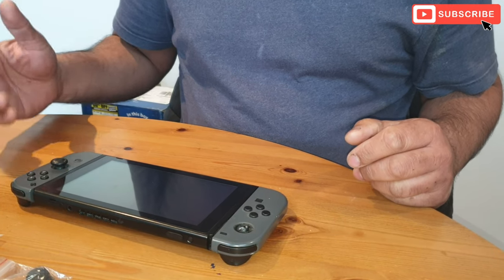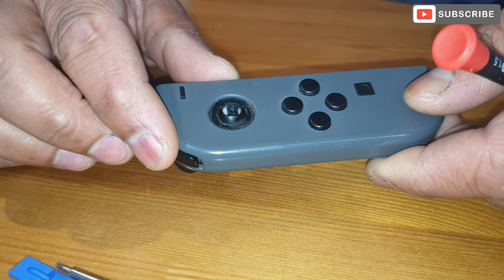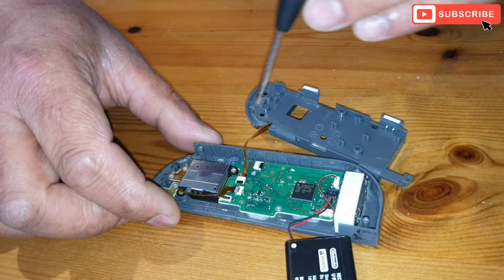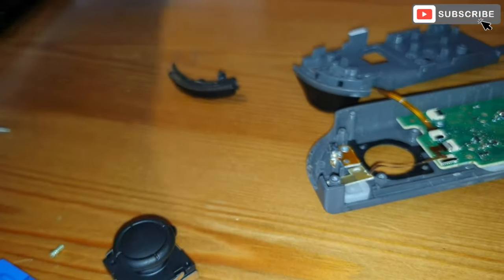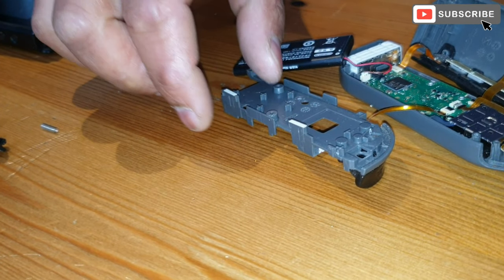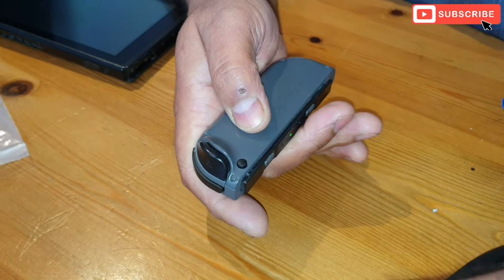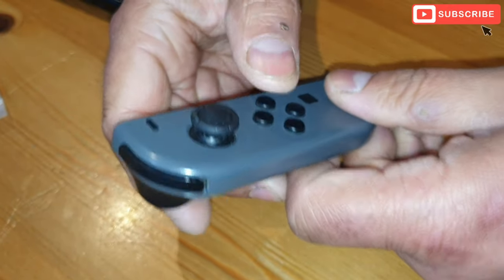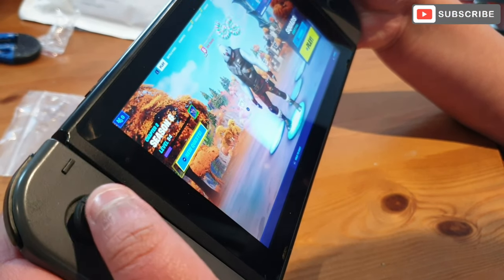How to Change Nintendo Switch 3D Analog Joy Control Joystick Thumb Stick. Nintendo Switch Cheap Fix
How to Change Replace a Nintendo Switch NS 3D Analog Joy Control Joystick Thumb Stick fortnite game

Nintendo Switch 3D Analog Joy Control Joystick Thumb Stick Change Replacement fortnite game